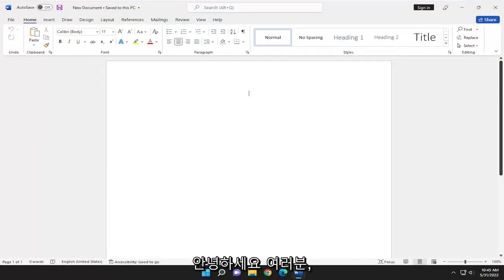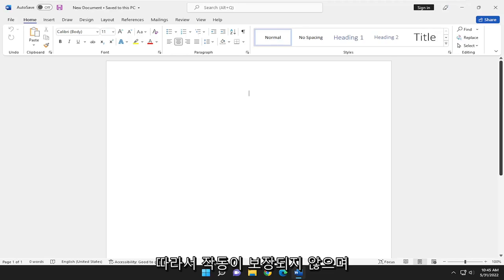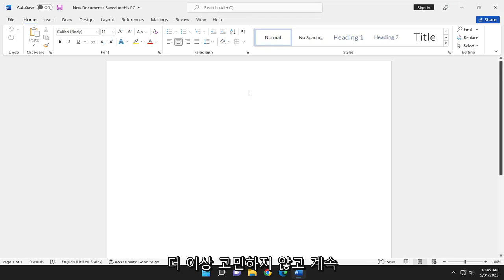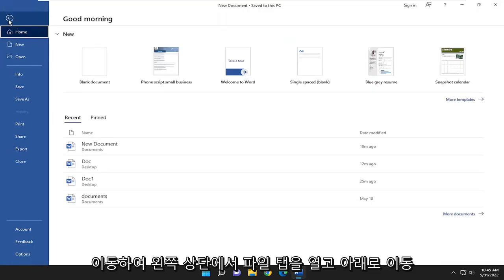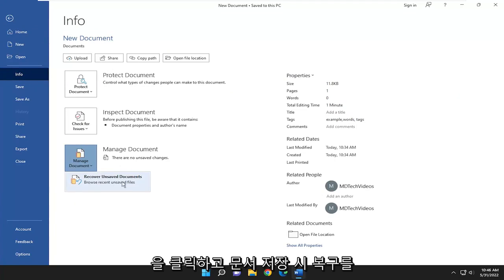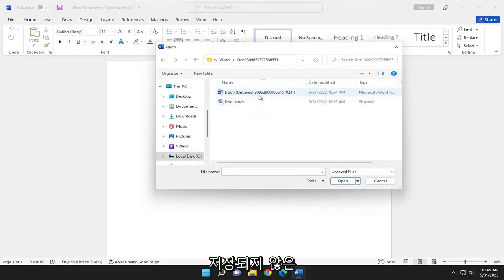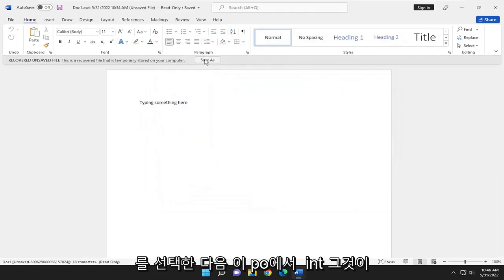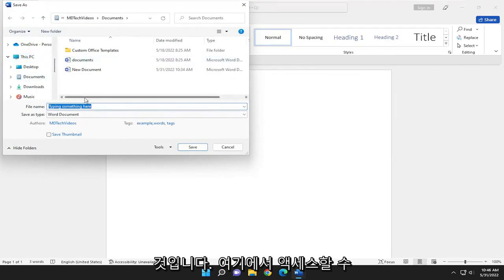Word 문서를 복구하는 방법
Windows에서 저장되지 않은/삭제된 Word 문서를 복구하는 방법 [튜토리얼]

Word 문서를 자주 작성, 편집 또는 처리하는 경우 Word 문서를 잃는 것이 얼마나 고통스럽고 쉬운지 직접 경험했을 것입니다. 예를 들어, 작업 폴더를 정리하다가 실수로 이전 파일 대신 중요한 파일의 새 버전을 삭제한 경우가 있습니다. 또는 중요한 문서를 작업하는 동안 컴퓨터가 충돌한 경우.

이 자습서에서 다루는 문제:
저장되지 않은 단어 복구
저장되지 않은 워드 문서를 복구하는 방법
저장되지 않은 워드 문서 맥 복구
저장되지 않은 워드 문서를 복구할 수 있습니까
저장되지 않은 단어 문서 복구
저장되지 않은 워드 문서 2019를 복구하는 방법
저장되지 않은 워드 문서 복구
재시작 후 저장되지 않은 워드 문서 복구
충돌 후 저장되지 않은 워드 문서 복구
저장하지 않음을 클릭한 후 저장되지 않은 워드 문서 복구

Microsoft Word 문서를 저장하지 않아 작업 내용을 모두 잃어버린 적이 있다면 그 고통이 얼마나 극심한지 이해하실 것입니다.